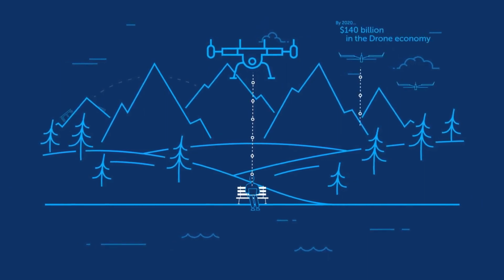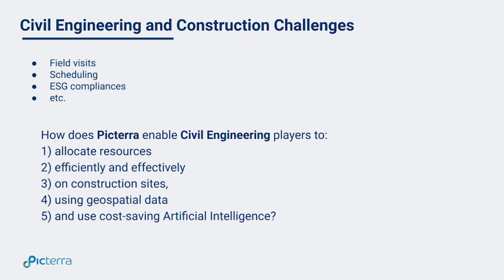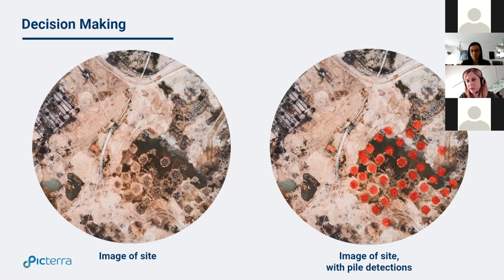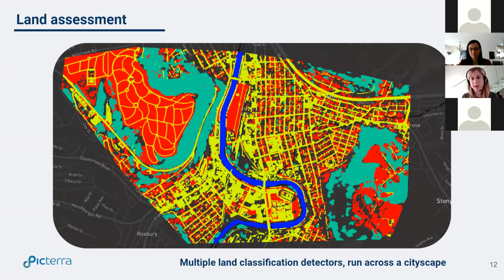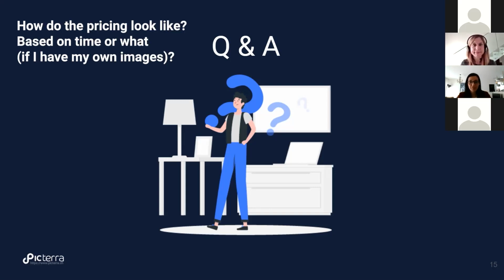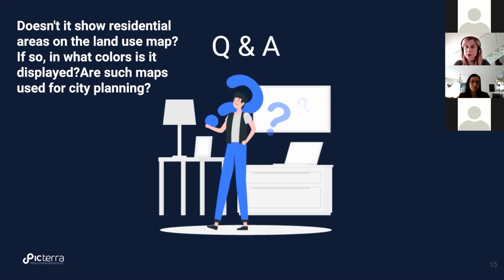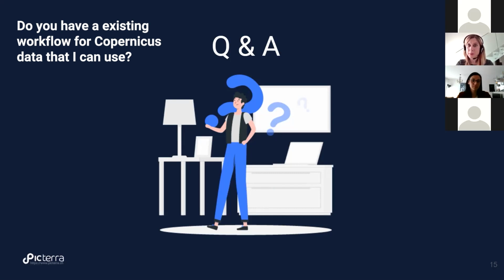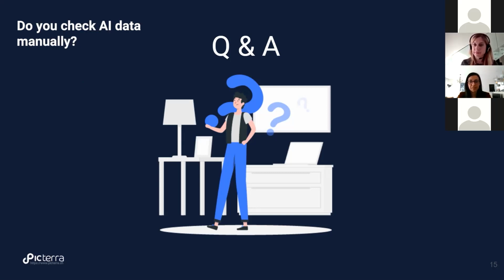On-demand webinar: Remote Construction & Real Estate Monitoring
In this webinar from April 2021, we discussed how to use geospatial insights for construction monitoring and real estate investment.

The pandemic has massively impacted construction sites in every region of the world. Apart from the key workers whose presence is mandatory and allowed on-site, it has become increasingly difficult for managers, architects, and customers to travel to construction sites regularly.

Although this might appear as an obstacle, it is actually an opportunity to push harder on remote monitoring, which adds high value to resource allocation and cost-saving strategies. This webinar will explain how to take advantage of this opportunity.

Please note that some historical webinars may include references to features and functionality that are absent or are in different locations within current versions of Picterra products.